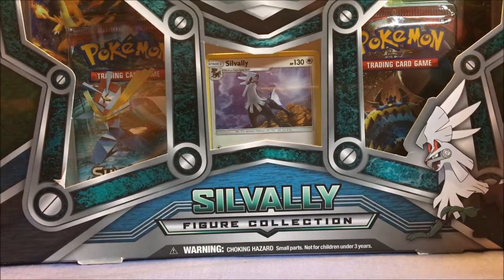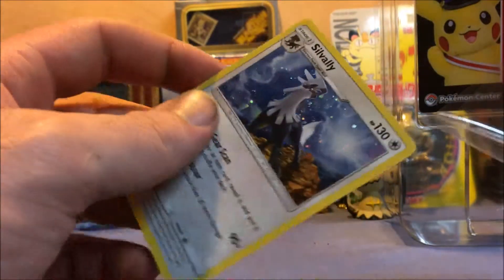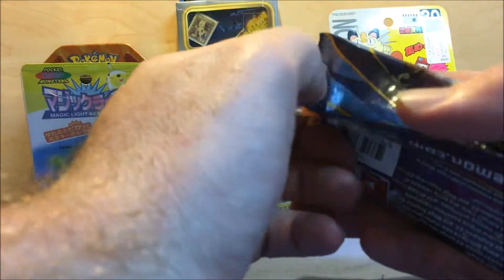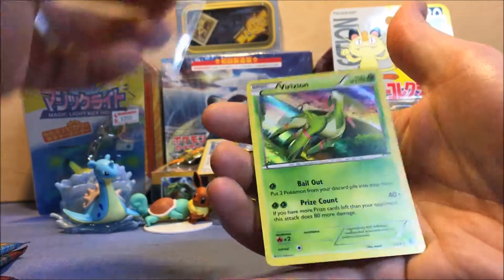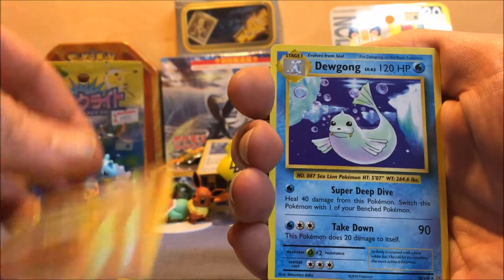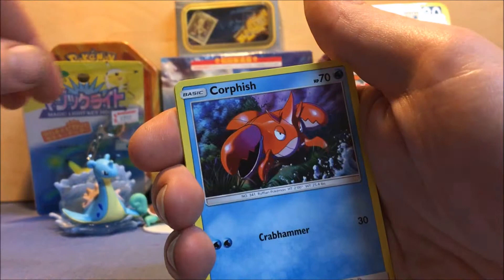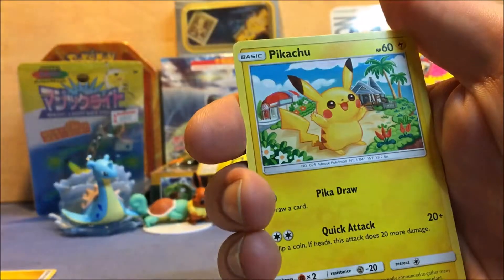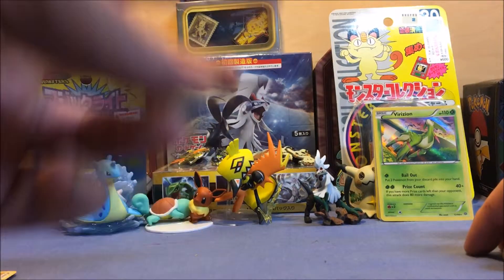OOOO YEAHS A FIGURE!!!!! Silvally Figure Box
this is a very nice box to open hope you enjoyed